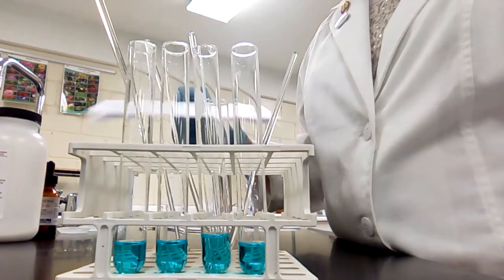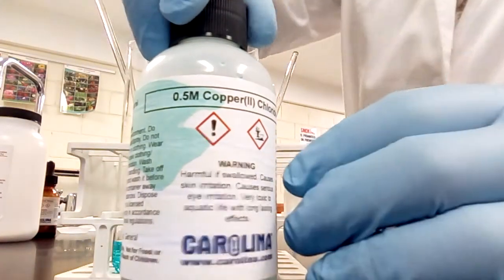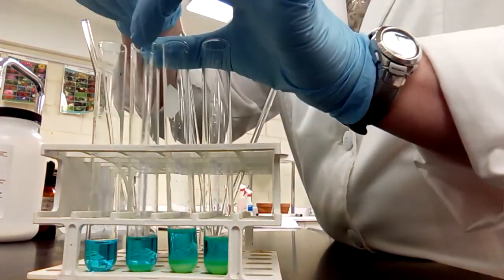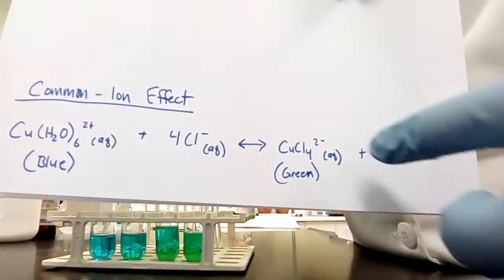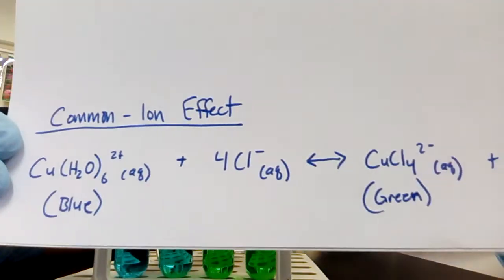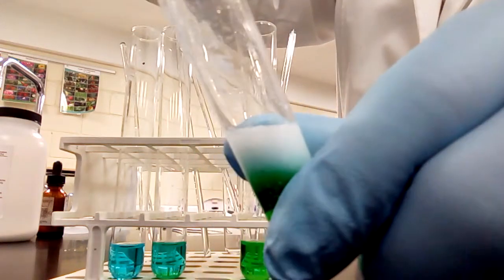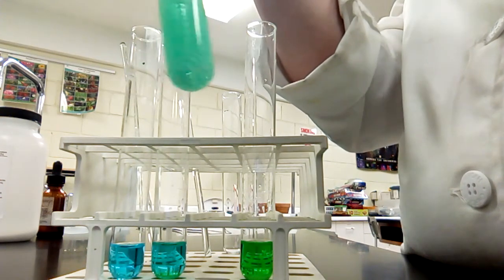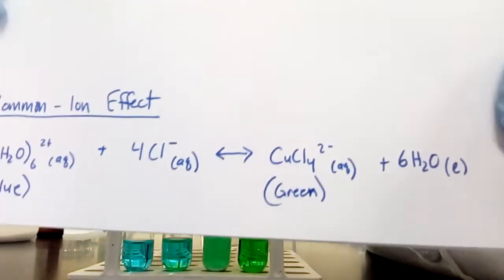Common Ion Effect Demonstration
Copper (II) chloride equilibrium with color change according to Le Chatelier's Principle